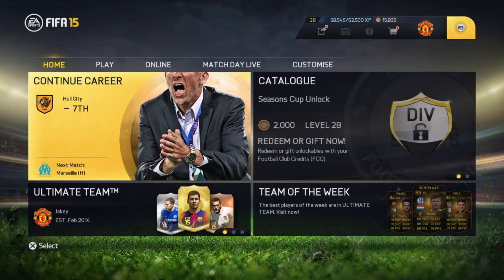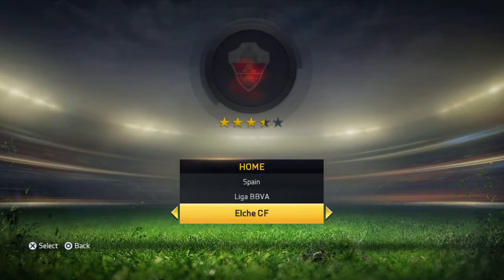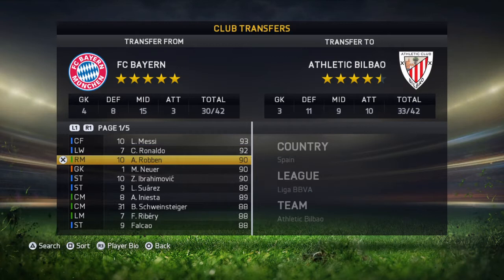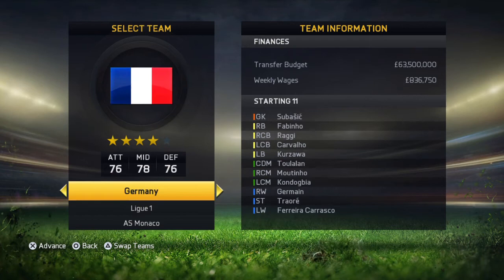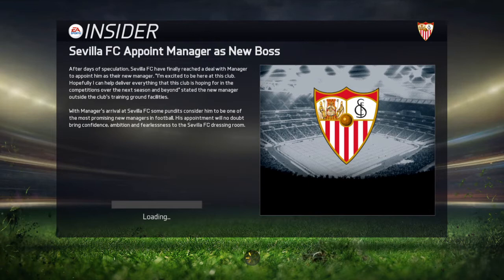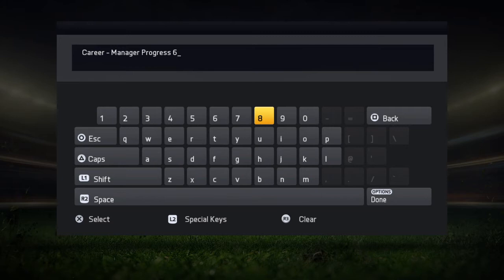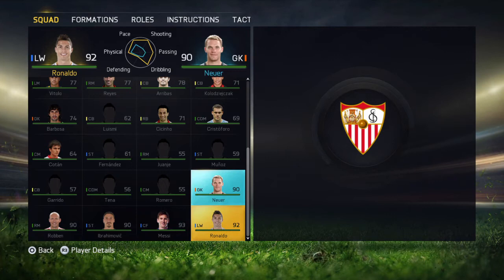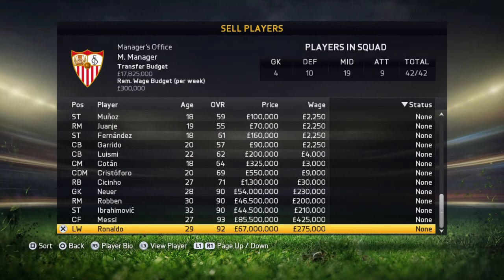How to get any player for free on Fifa 15 Carrer Mode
Just a short video on how to get any player for free on carrer mode fifa 15 hope you enjoyed this video and if i get over 15 likes ill start up a carrer mode on any team in England and Spain